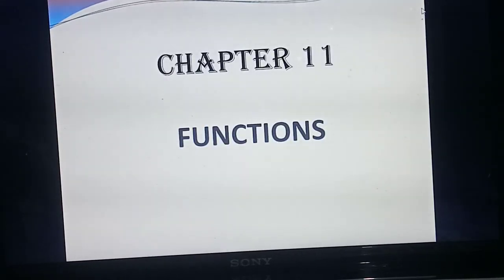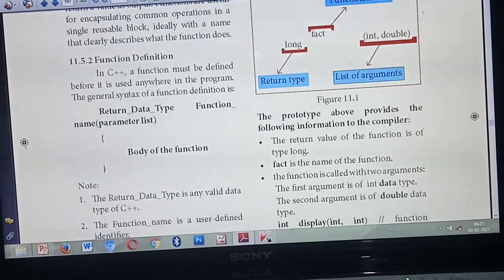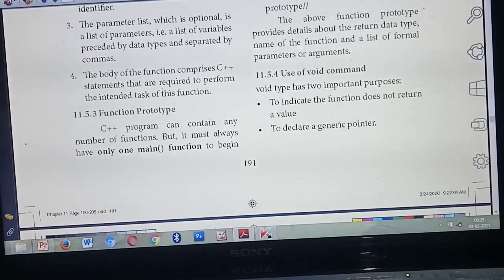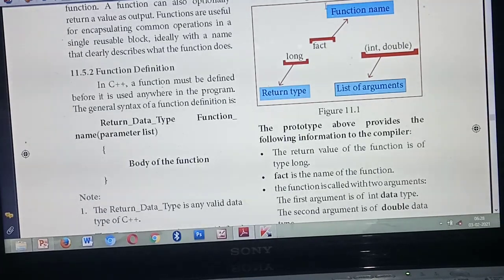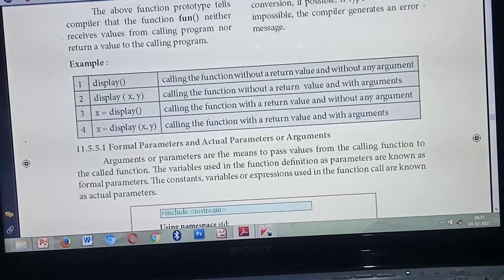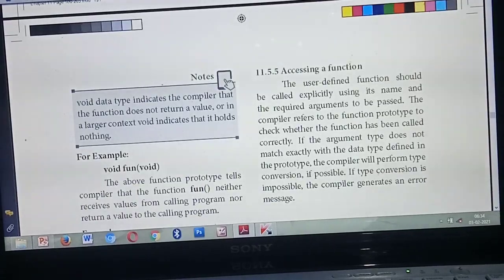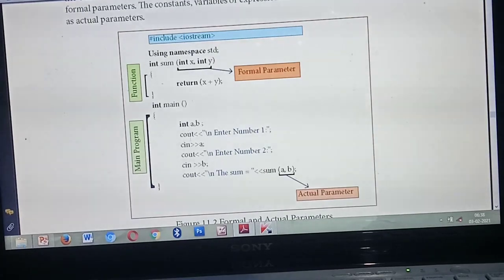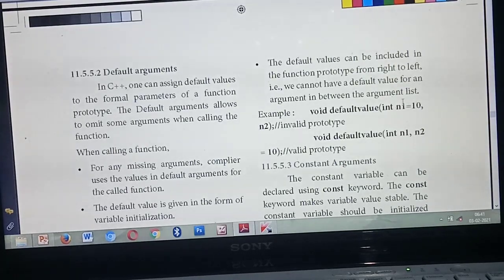Grade XI - CSC || User Defined Functions In C++ || Online Class, Bethlahem Matric School.